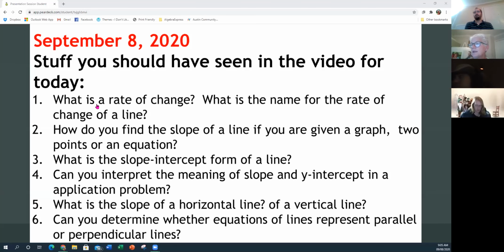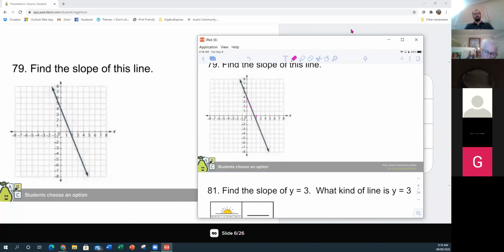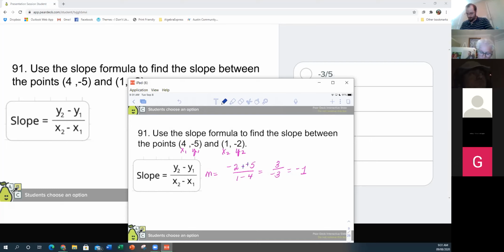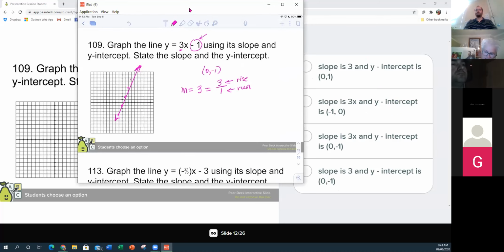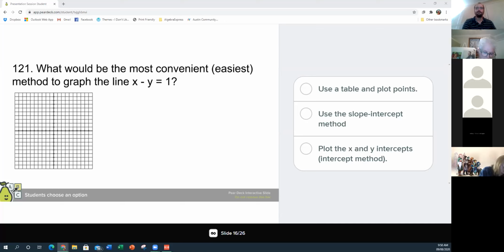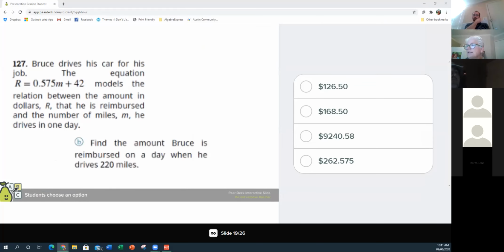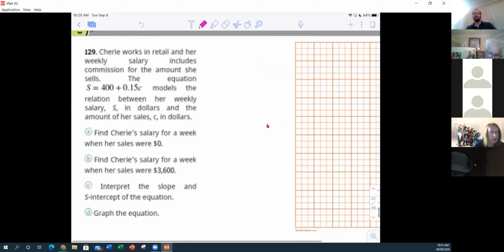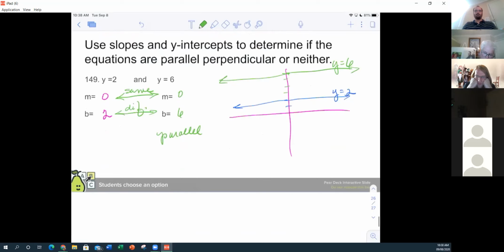Algebra Express 9/8/20